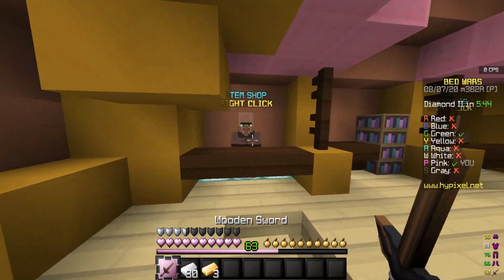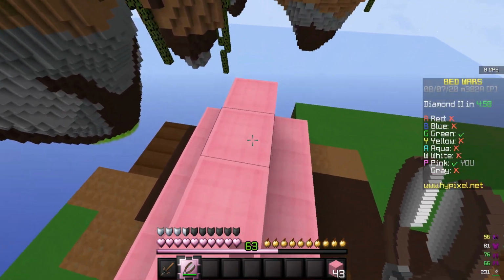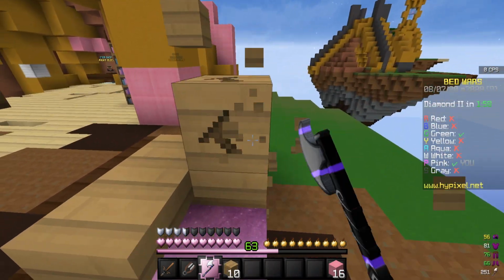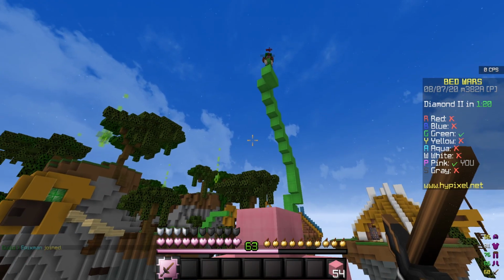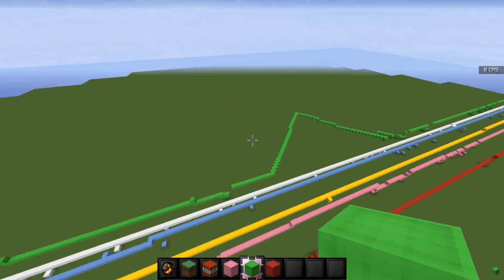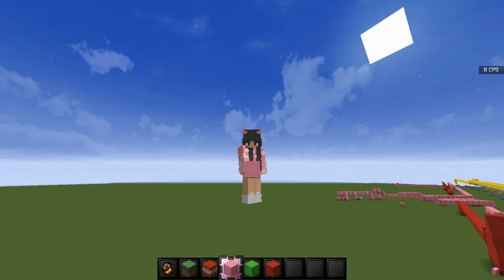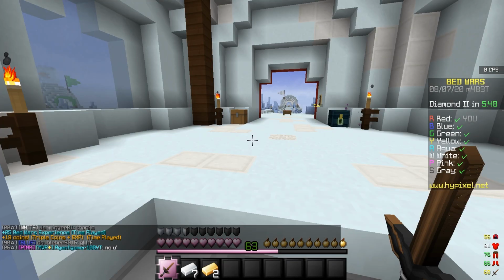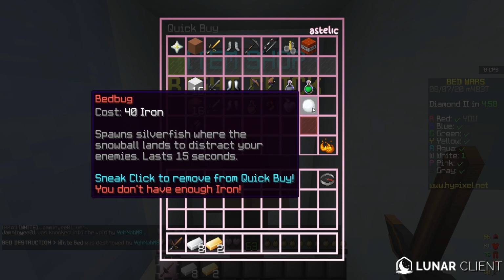Bedwars Life Hacks (tips & tricks for beginners!!)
here are some life hacks, tips, and tricks for beginners at bedwars :)

#1  00:48 - bed defenses
#2  3:37 - speedbridging
#3  6:38 - quickshop
#4  7:24 - pvp
#5  9:47 - splitting

in this video i go over some general bedwars strats and tips you may not have known about including the butterfly defense, how to speedbridge easily, block hitting with 1.8.9, w tapping, splitting, and more! ❤️

special thanks to kayplayz and neratic for helping me film some shots!